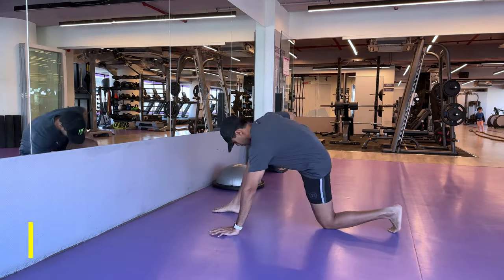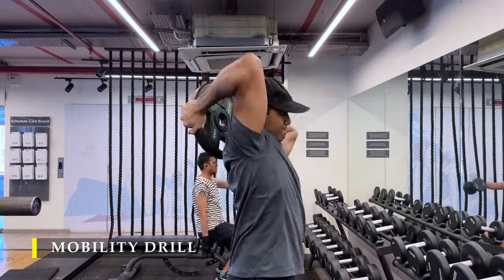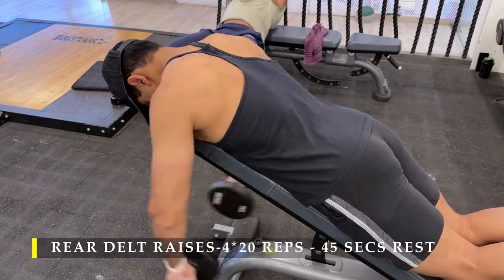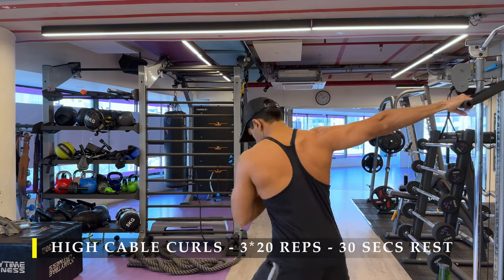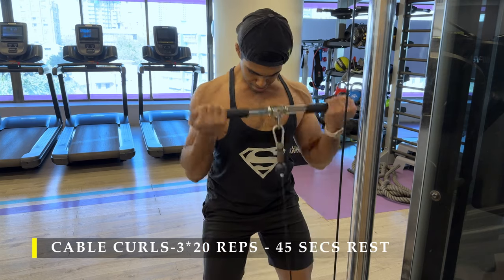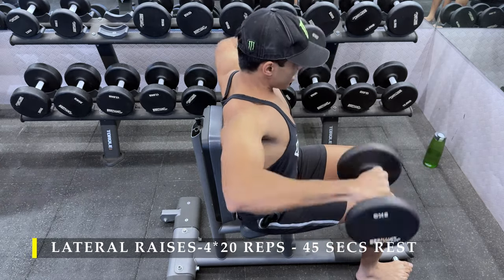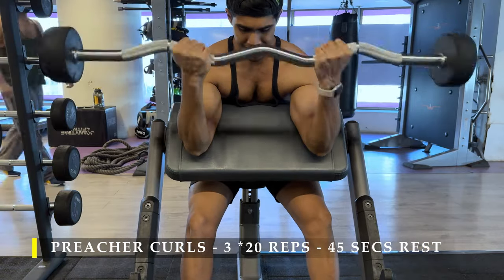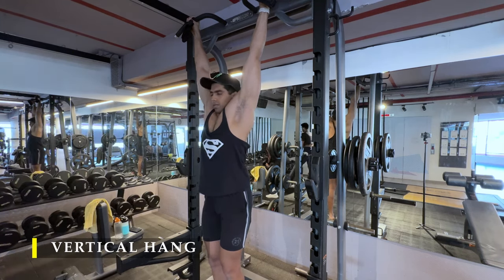HOW TO GROW BIG BICEPS & SHOULDERS ...Day-126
0:00 The greatest stretch & mobility
01:09 Mobility Drill
02:08 Rear delt raises
03:18 High cable curls
04:27 Cable curls
05:46 Lateral raises
06:52 Preacher Curls
08:01 Overhead press
09:02 Vertical hang